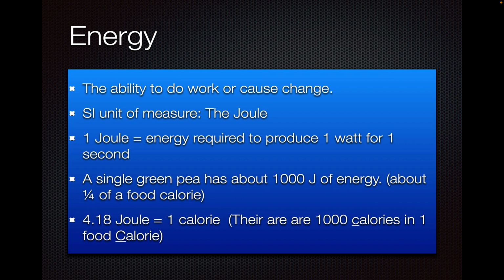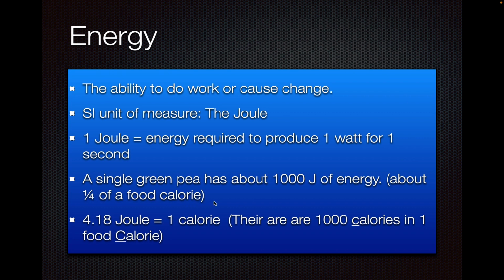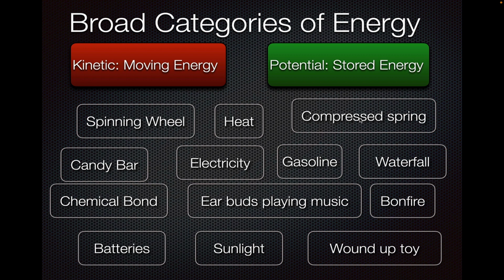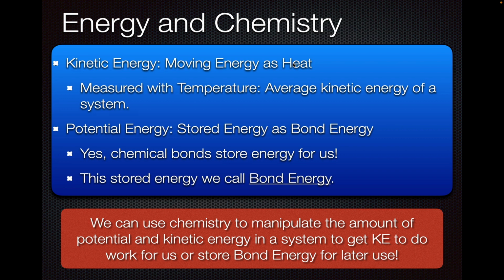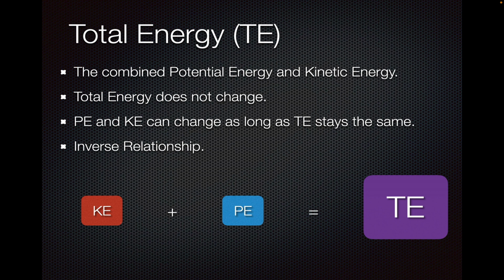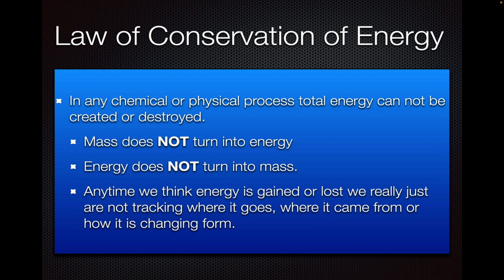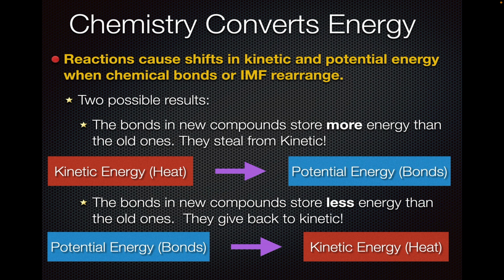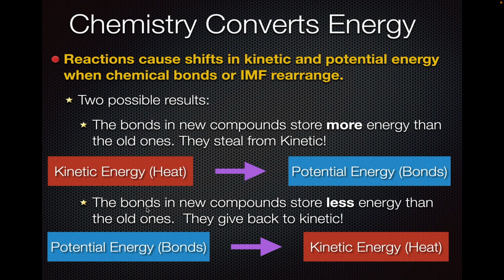HC Thermochemistry Introduction